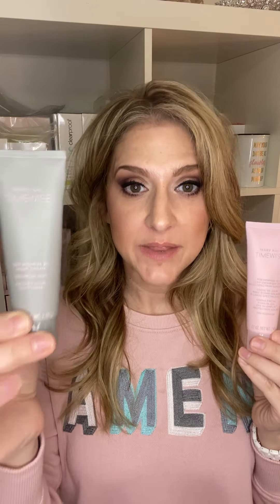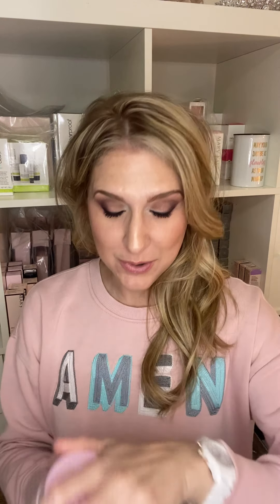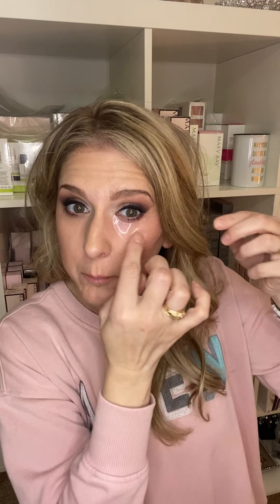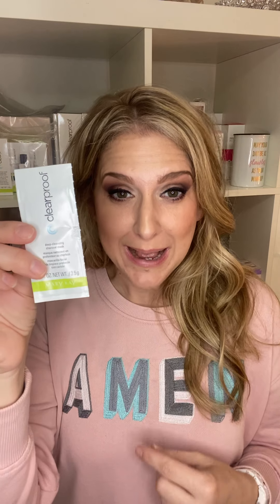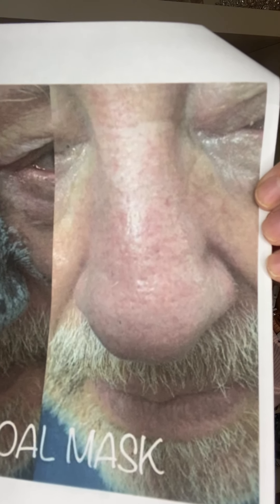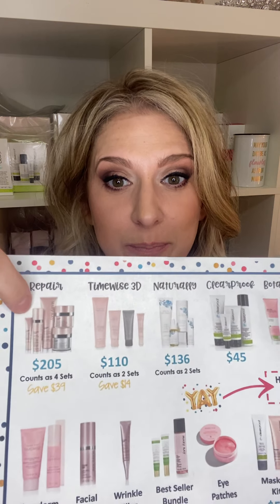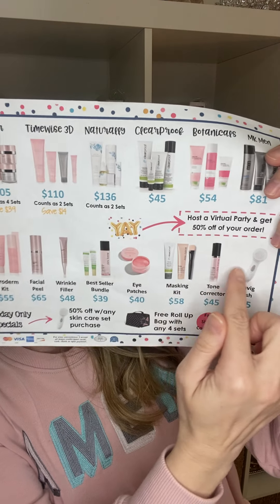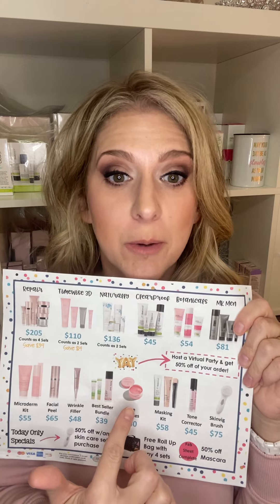Your Virtual Beauty Session Guide